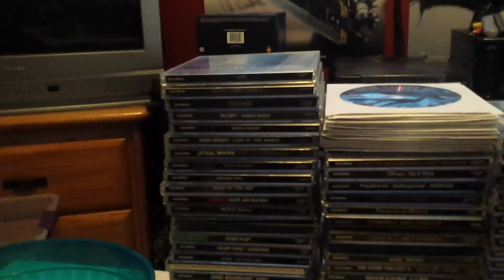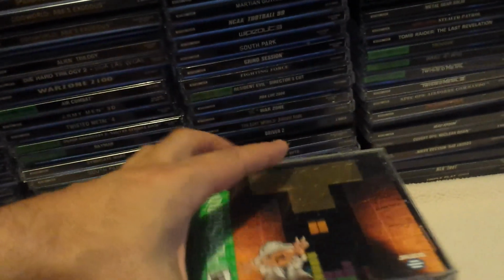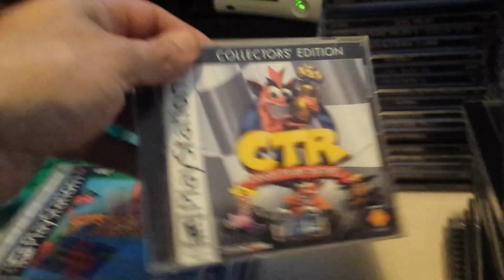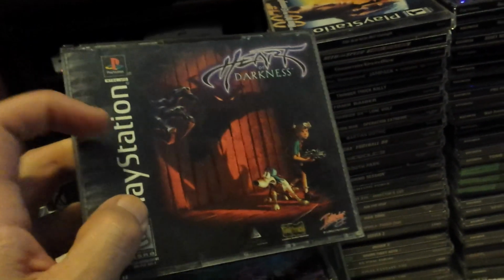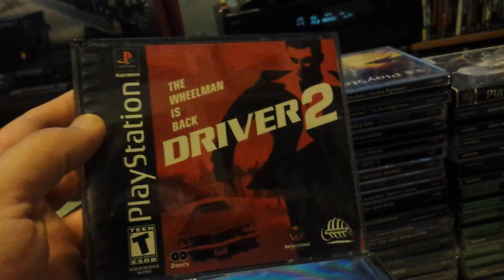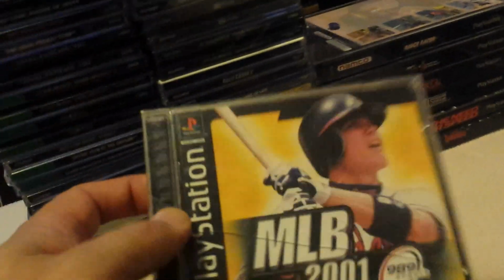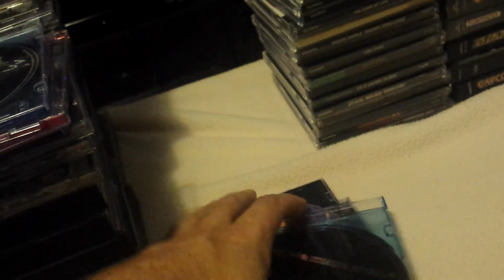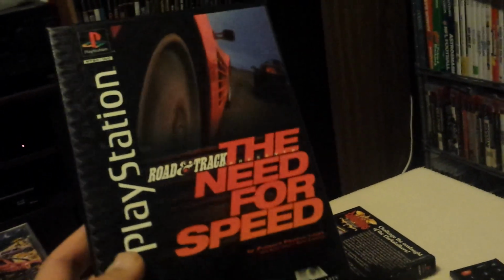My ps1 collection 2015...161 games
I'm the cream of the crop, I rise to the top
I never eat a pig 'cause a pig is a cop
Or better yet a Terminator, like Arnold Schwarzenegger
Try'n to play me out like as if my name was Sega